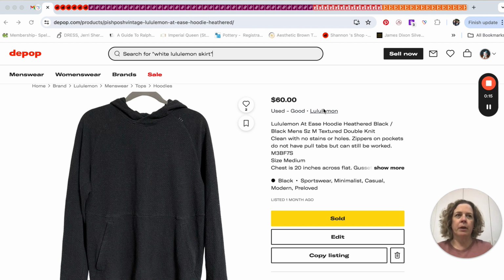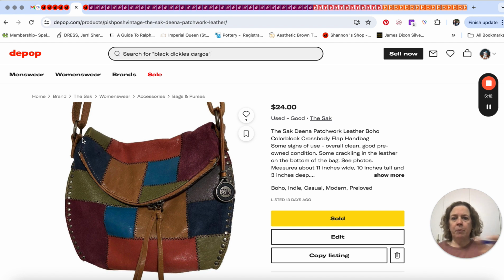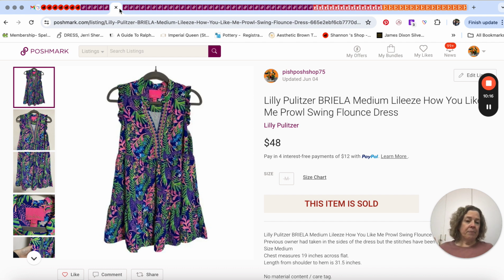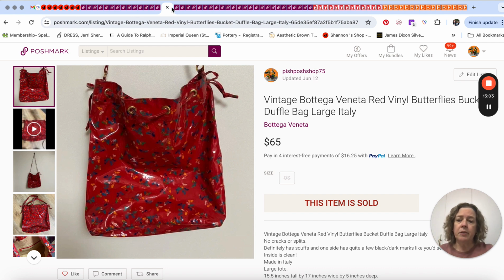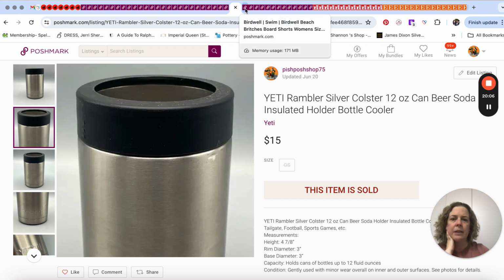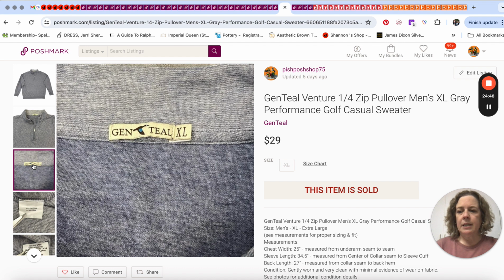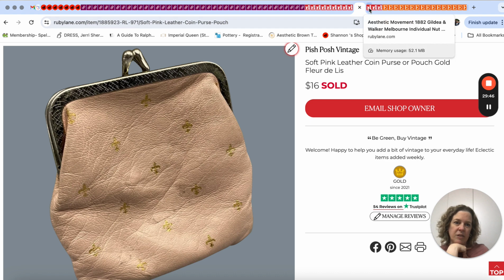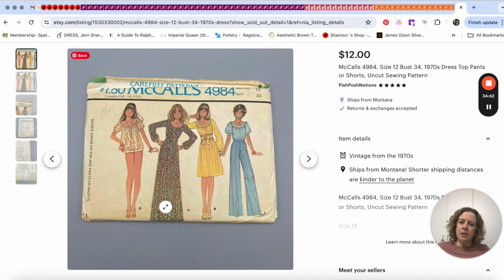Everywhere EXCEPT eBay!! What Sold June 2024 on Poshmark, Depop, Etsy and Ruby Lane!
What sold in our reselling business everywhere EXCEPT eBay for the entire month of June, 2024!

Vendoo
Appreciate the content? BUY US A COFFEE. Or chai. ;)
Always appreciated!

WHERE WE SELL:
Hubby's Etsy
Pish Posh Notions

RESELLING RESOURCES

Sweater Shaver
Shipping Scale
Ring Light
Tabletop Studio